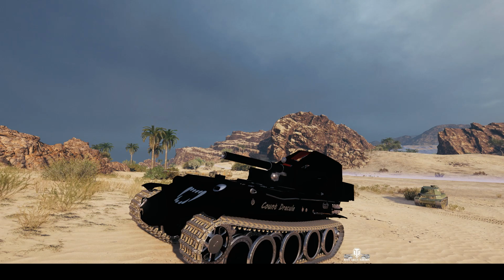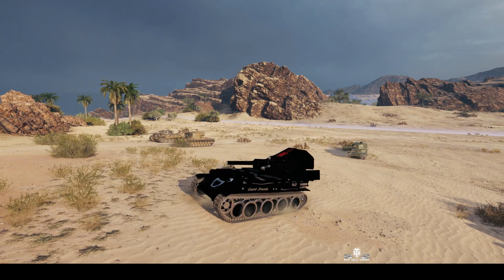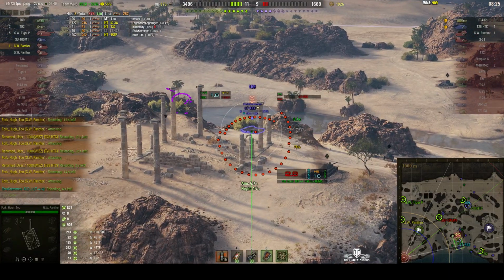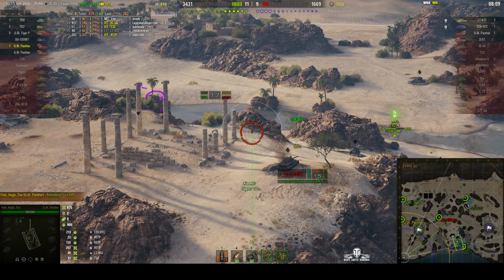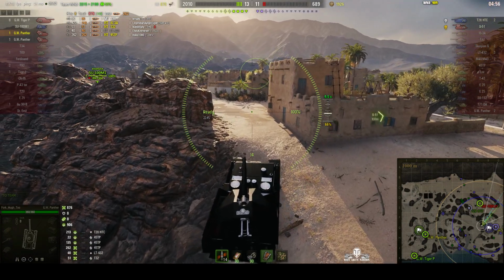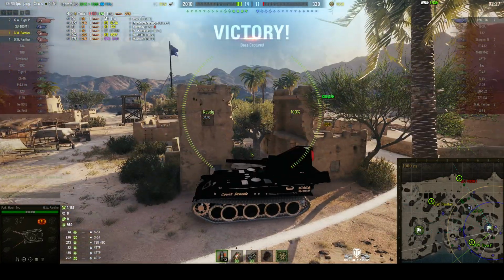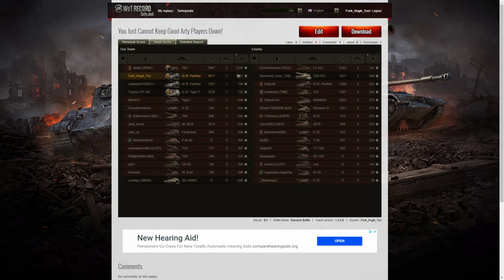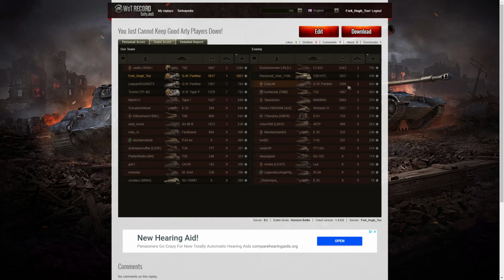GW Panther - Invader on First Game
This replay is from 16 February 2019 on Airfield. The player, Fork_Hugh_Too in the GW Panther was awarded an Invader on the first battle on this account.